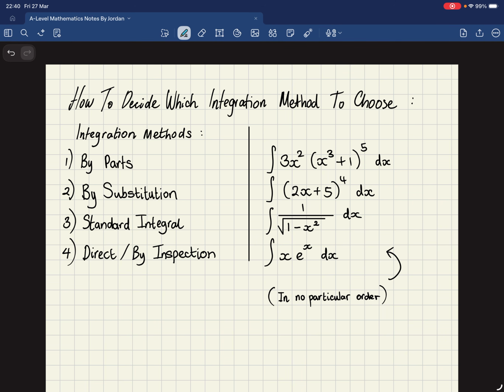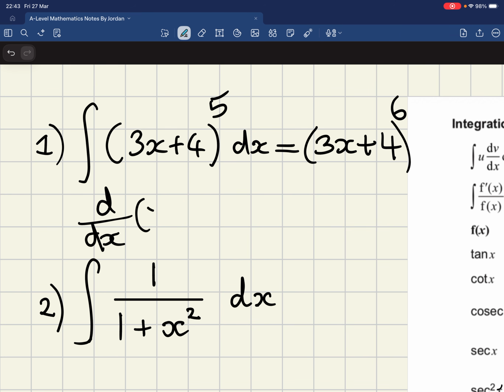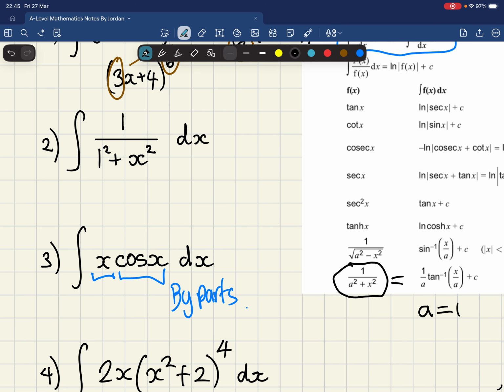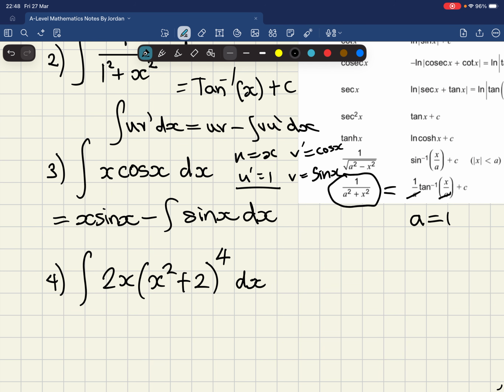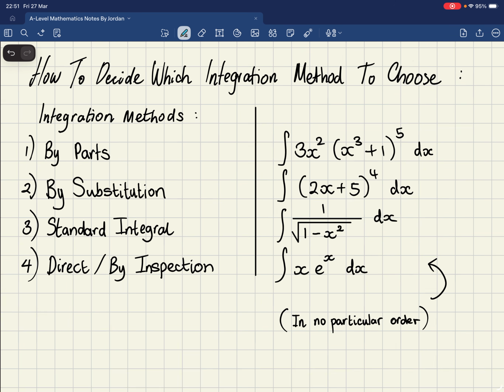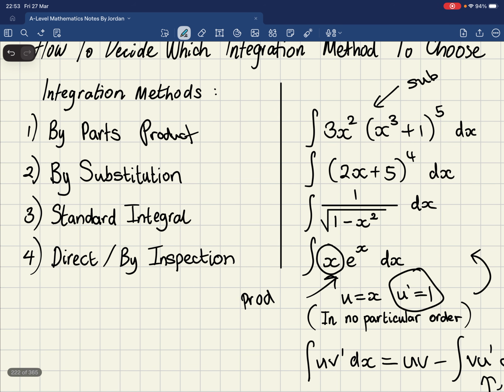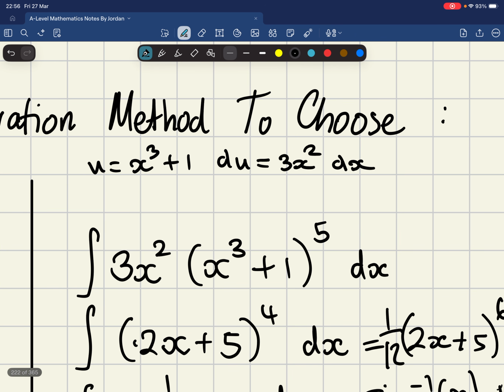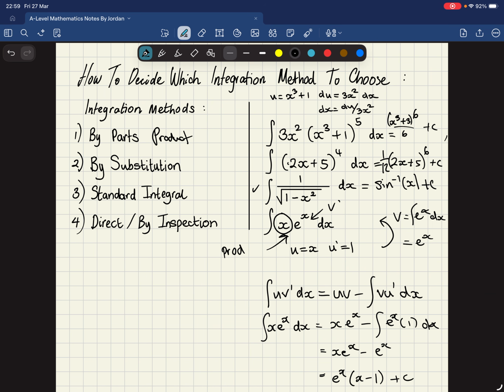A-Level Integration: How to Choose the Right Method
In this video, I explain how to recognise the right method to use in A-Level integration questions.

We look at how key clues can suggest a method, whether that is substitution, by parts, a standard result, or a simple definite-integral approach.

For each method, I go through a clear example and explain why it is the right choice.

If you would like to put these ideas into practice afterwards, I’ve made a separate video:

50 A-Level Integration Questions | How to Choose the Right Method